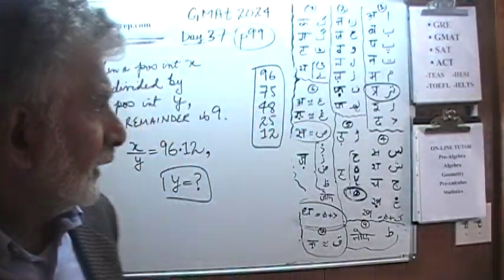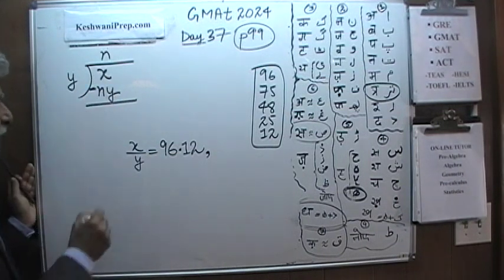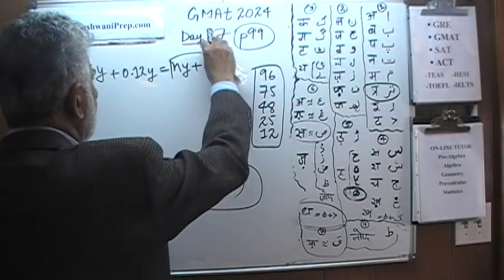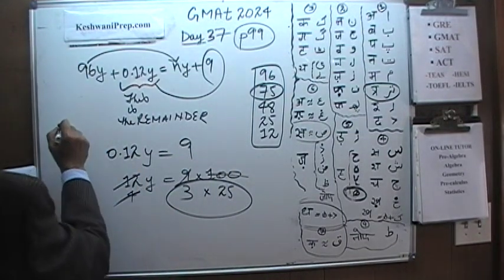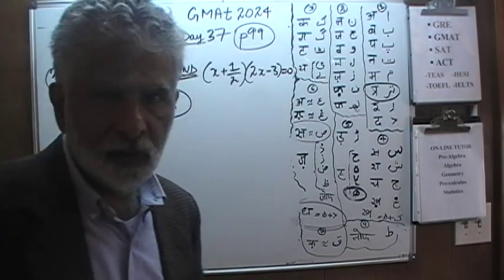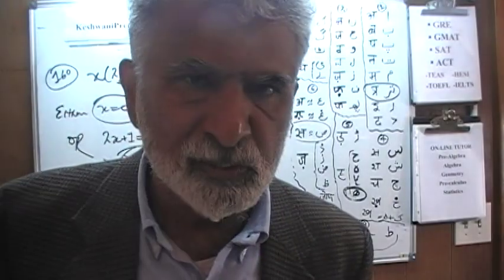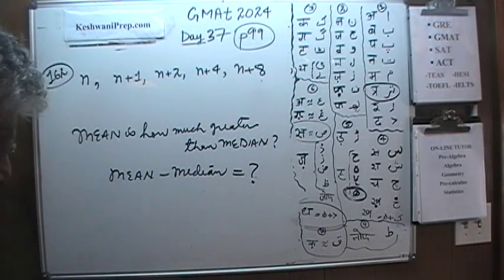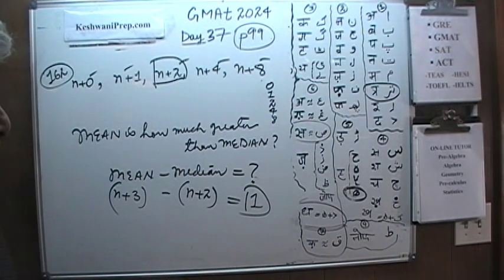37-GMAT 2024 - p99 - Online Math Tutor - KeshwaniPrep.com